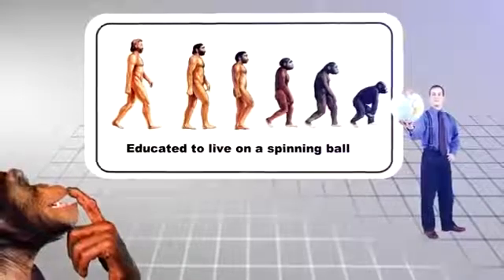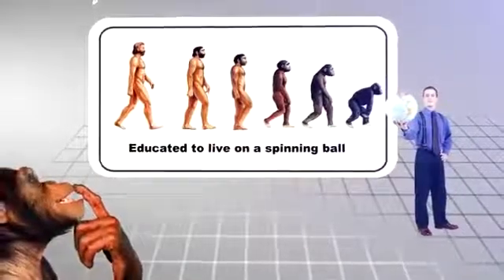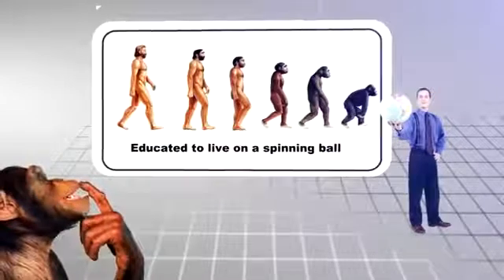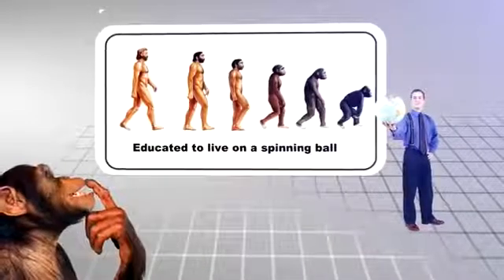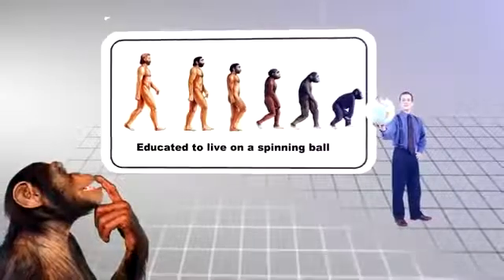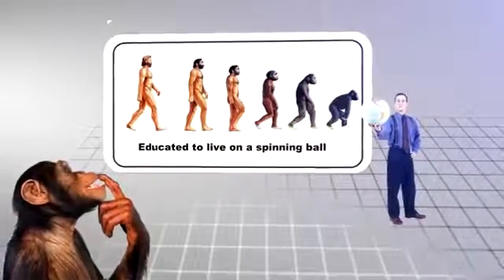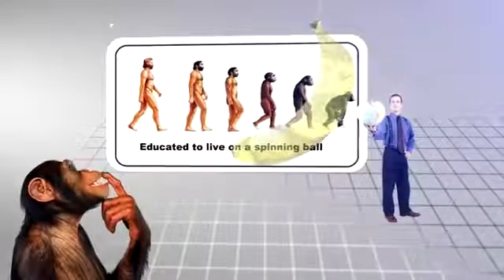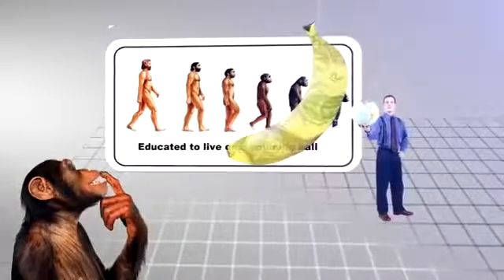48 My Perspective Spinning Balls and AeroPLANEs The EARTH is FLAT